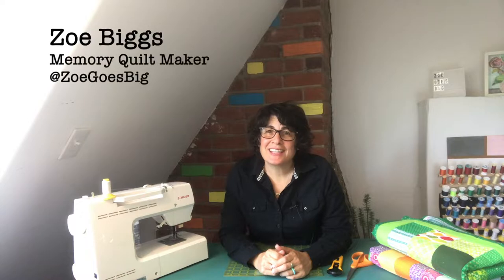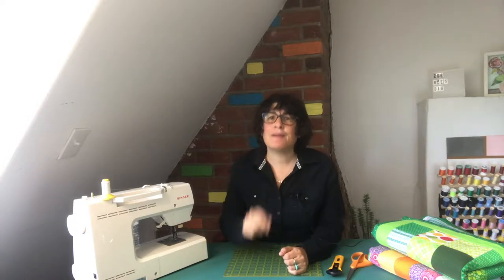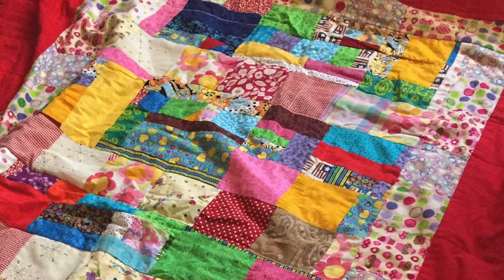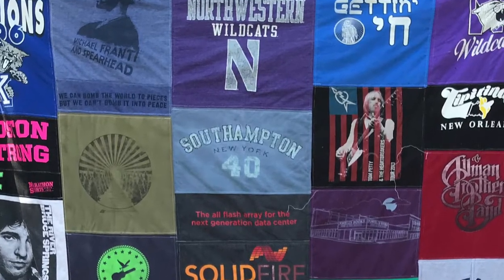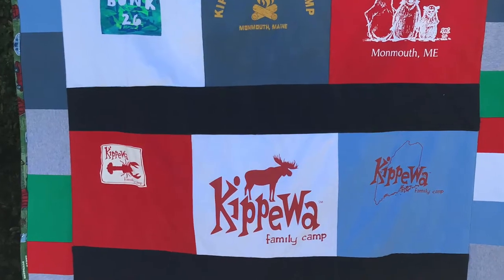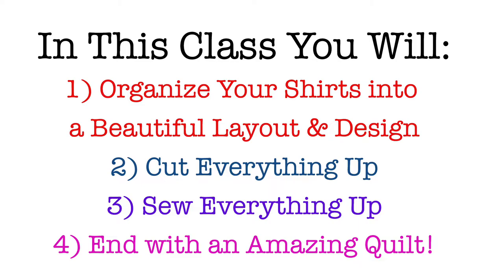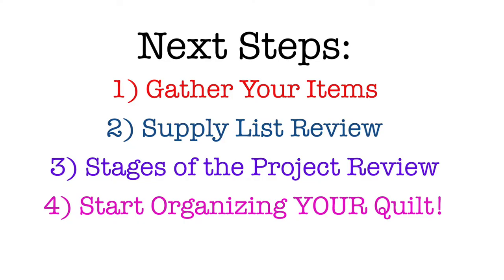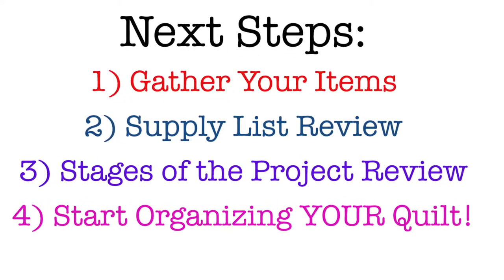INTRODUCTION on How to Make a Memory Quilt (Skillshare Class)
Learn how to Make A Memory Quilt (aka a T Shirt Quilt) - Introduction Class.

A memory quilt is a quilt made from anything that holds memories. For example: T shirts, baby clothes, baby blankets, costumes, sport jerseys, concert tees, camp shirts, college shirts, shorts, pajama bottoms, bandanas, shirts from a deceased loved one. The list is endless! If you are comfortable with a sewing machine, an iron and a rotary cutter on a cutting mat, you will be able to complete this project.

The Class Project will be the joy in taking all of those old shirts and memorabilia items that are sitting in a storage bin, taking up space in a drawer or hiding away in that valuable garage real estate and transforming them into an amazing Memory Quilt that you can use and enjoy today.